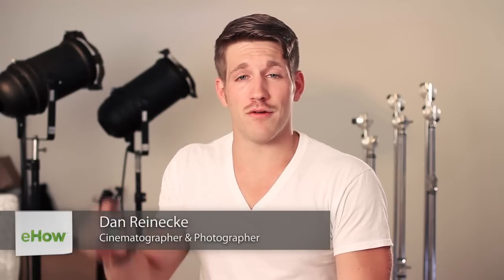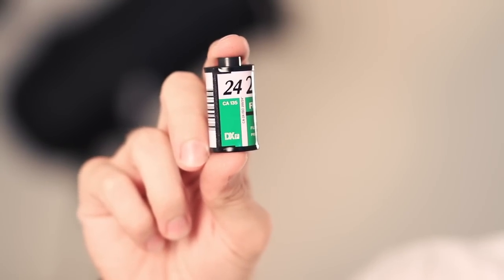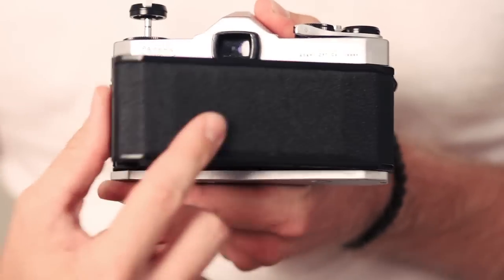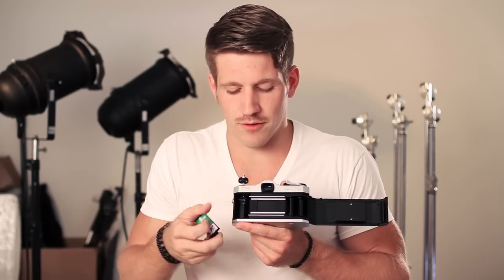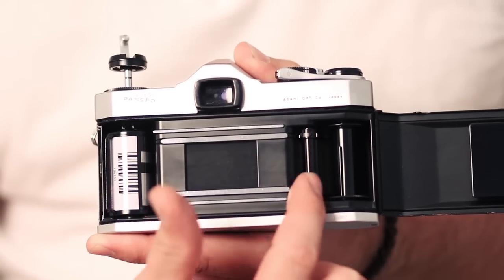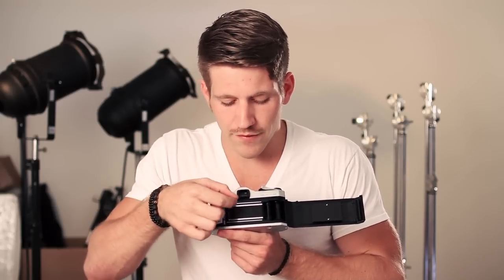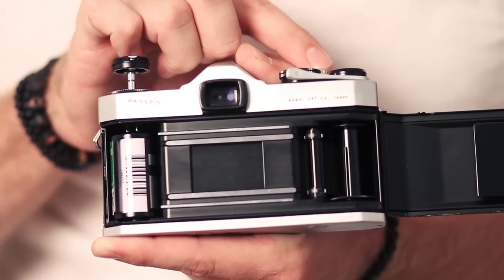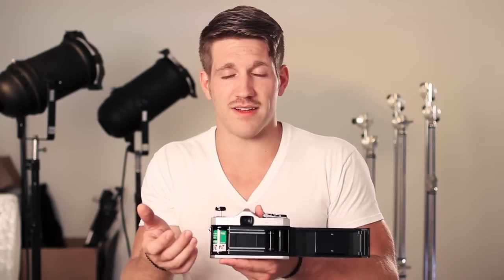How Do Camera Rolls Work? : Photography Basics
Each film camera and camera roll is going to be a little bit different than the next. Learn about how camera rolls work with help from a director of photography in this free video clip.

Filmmaker: Dan Reinecke

Series Description: Taking great photos may seem easy, but in reality it requires you to know about things like aperture, shutter speed and more. Learn about the basics of photography with help from a director of photography in this free video series.